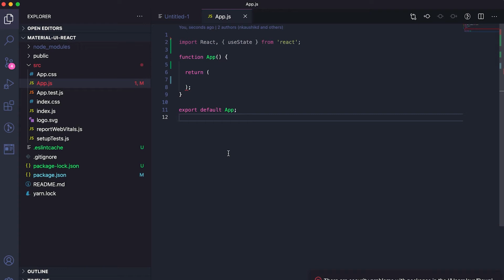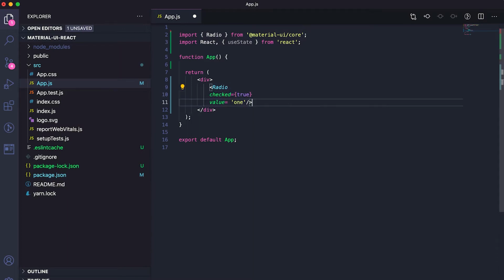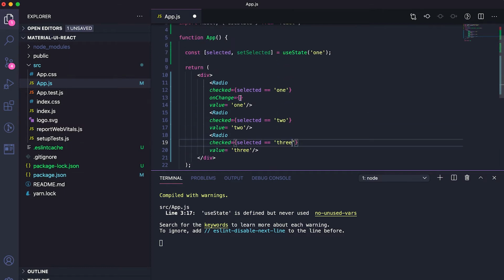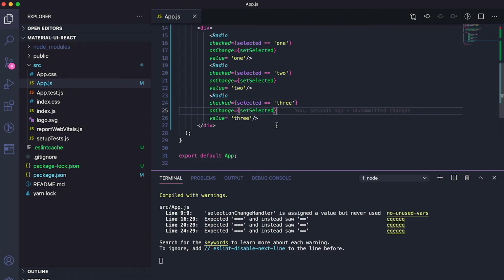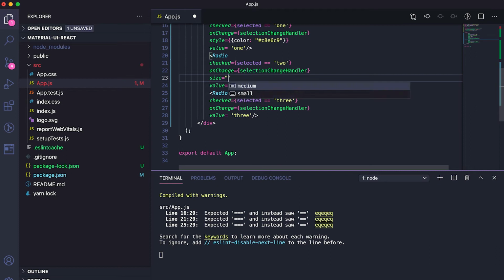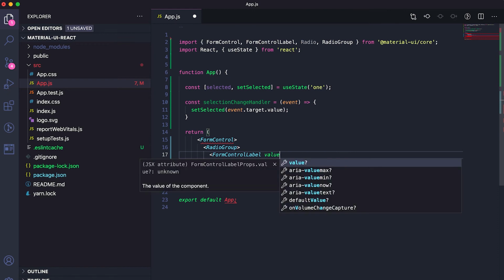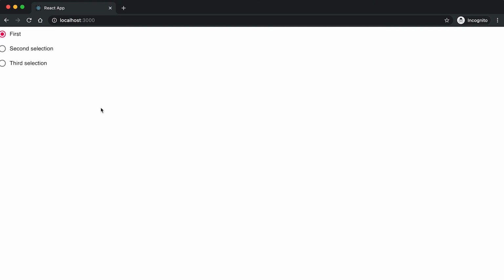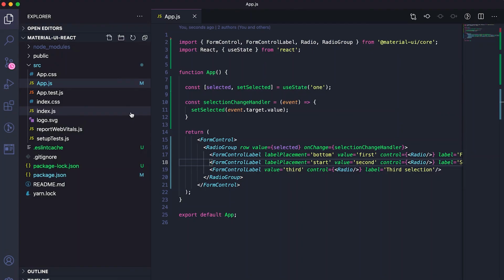React material UI tutorial 12 : Radio component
In this video, I am explaining the Radio component of material UI react. I will show you how to use this component with different examples.